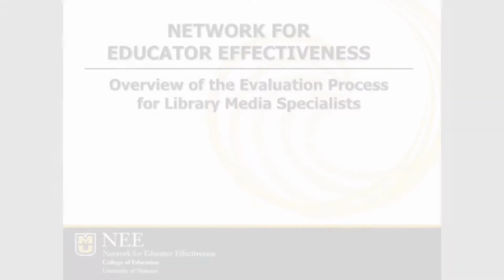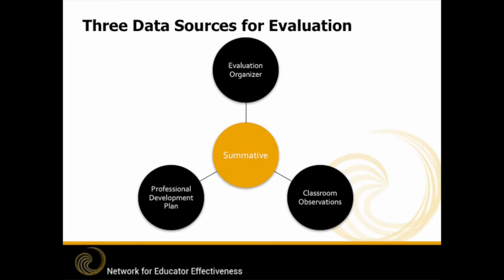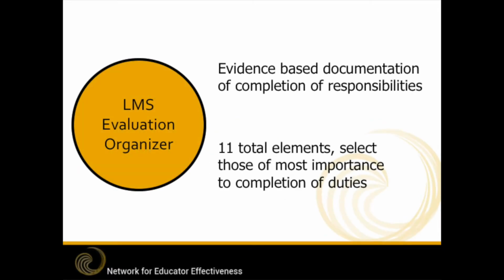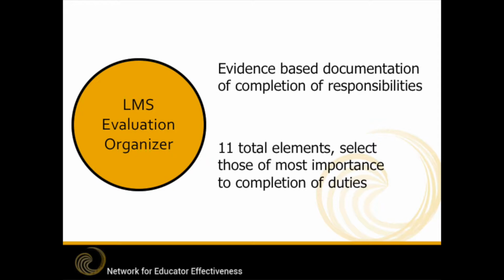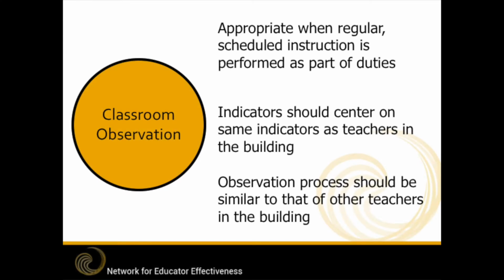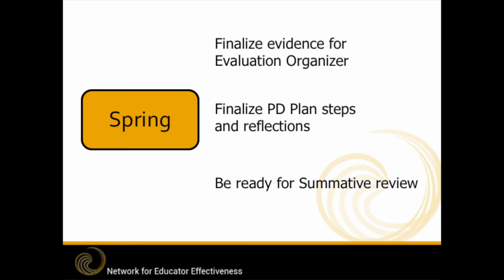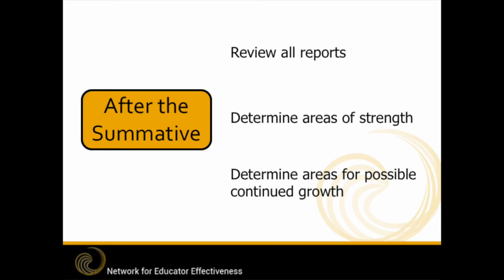NEE LMS Evaluation Process Walkthrough